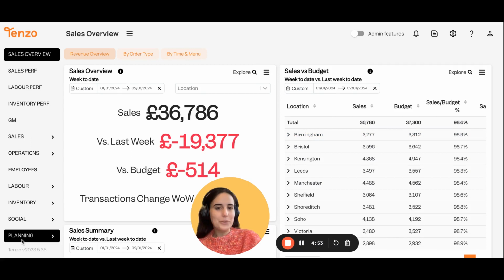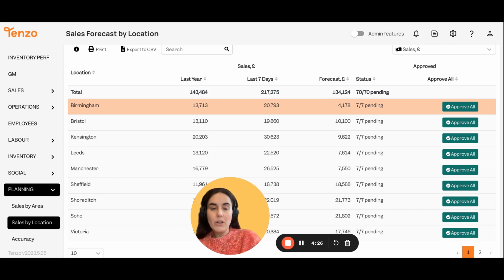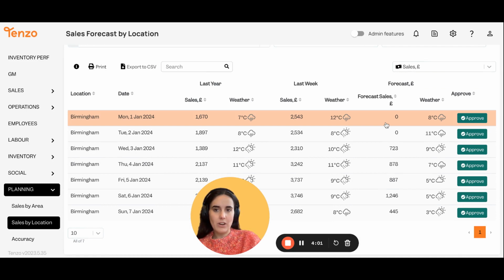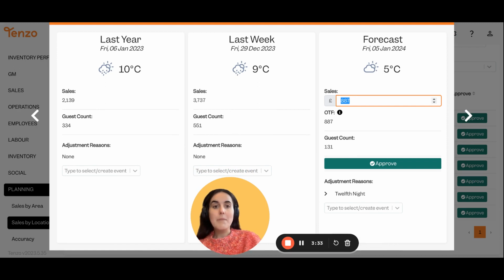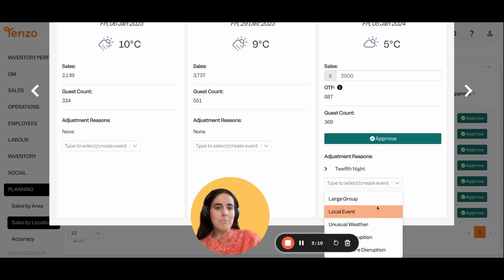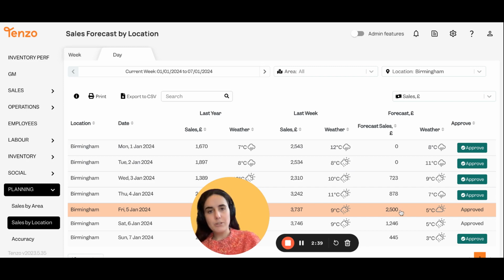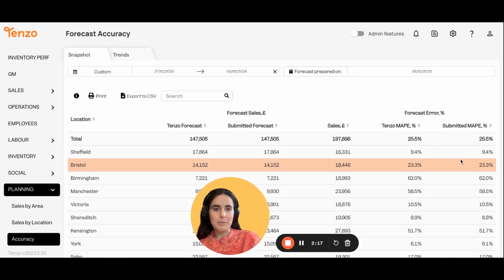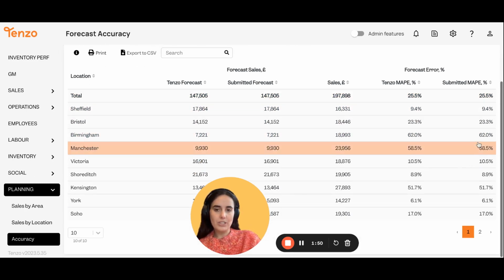Tenzo's Forecasting Tutorial